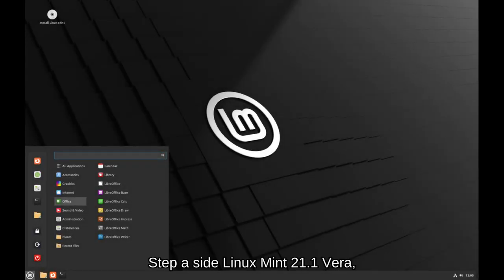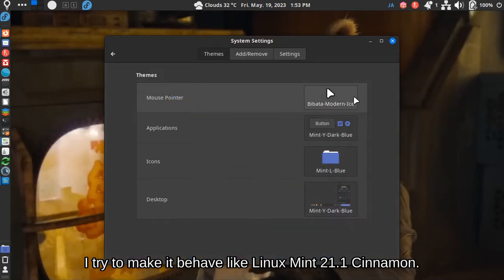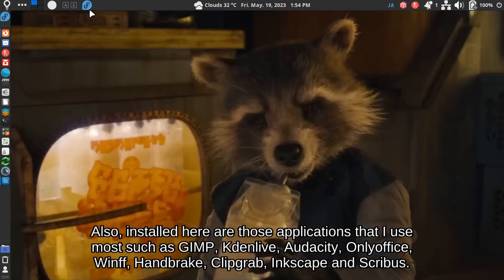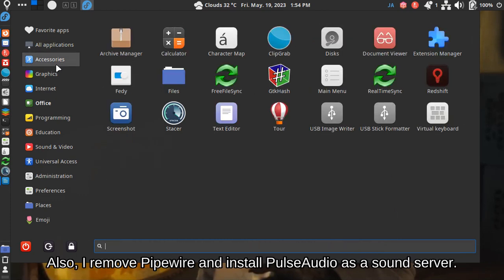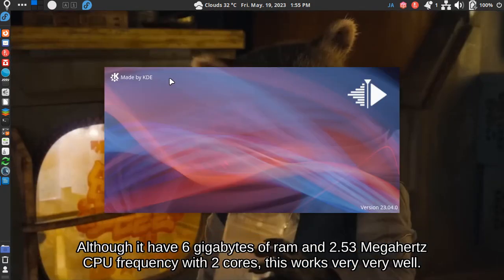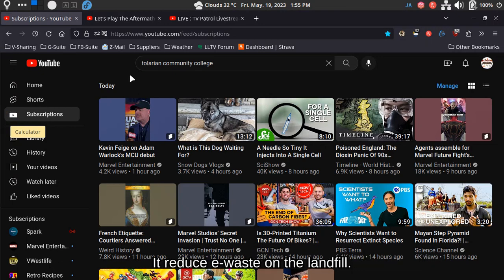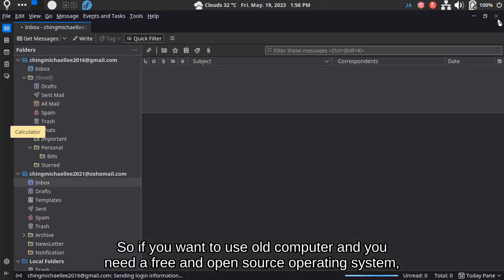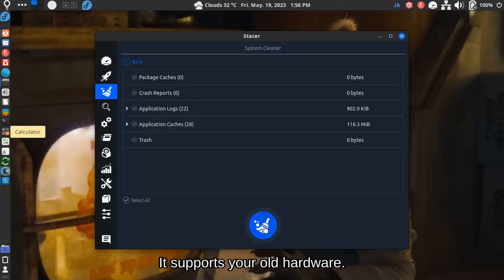Fedora 38 Cinnamon a Test Drive for daily driver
Step a side Linux Mint 21.1 Vera, there is a new distro that is much better than you.

Fedora 38 Cinnamon is the new kid of the block. I install this for testing on May 17, 2023 Wednesday.
I try to make it behave like Linux Mint 21.1 Cinnamon. There are no Linux Mint related apps here like Hypnotix, Thingy and Warpinator.

I also install Mintstick from source so I can write some ISO files to a USB flash drive. Also, installed here are those applications that I use most such as GIMP, Kdenlive, Audacity, Onlyoffice, Winff, Handbrake, Clipgrab, Inkscape and Scribus. I also install those audio and video codecs. So I  can encode audio and video here. Also, I remove Pipewire and install PulseAudio as a sound server.
And it uses X11 as the display server.

I am glad that my old laptop works with Fedora 38. Although it have 6 gigabytes of ram and 2.53 Megahertz CPU frequency with 2 cores, this works very very well.

Linux is the most green operating system. It makes recycling old computer a breeze. I can get my self an old refurbish computer and install Linux on it. It works just fine. It reduce e-waste on the landfill.

This installation of Fedora 38 will be a trial. I will be testing it for a week or two. I will report to you if it works just fine.

So if you want to use old computer and you need a free and open source operating system, install Linux onto it. It is much better than Microsoft Windows. It won’t collect your personal data and it respect your privacy. Also it is greener distro. It supports your old hardware.

Be free, be green, be environmentally friendly. Use Linux.